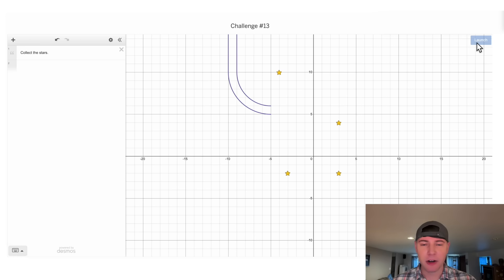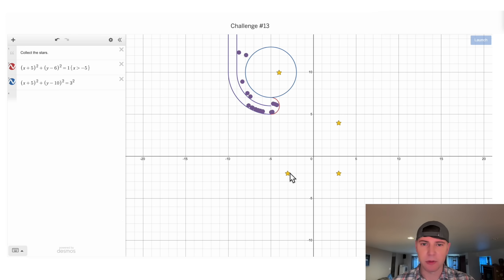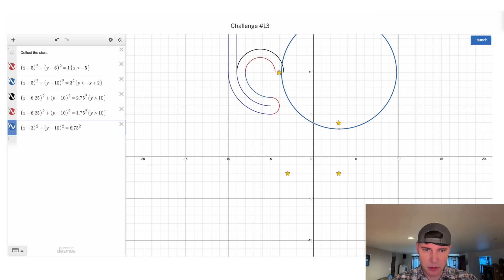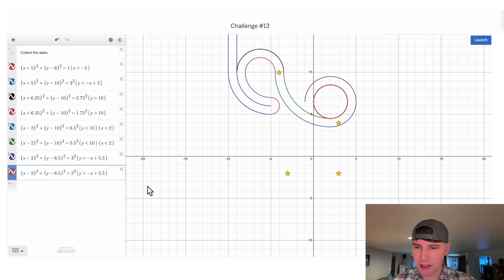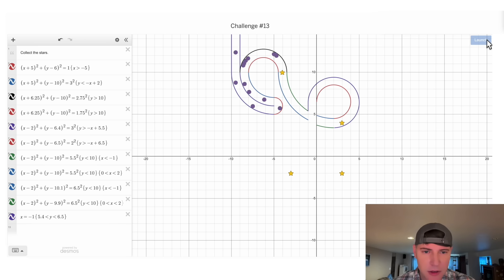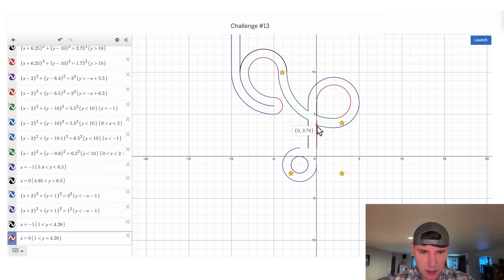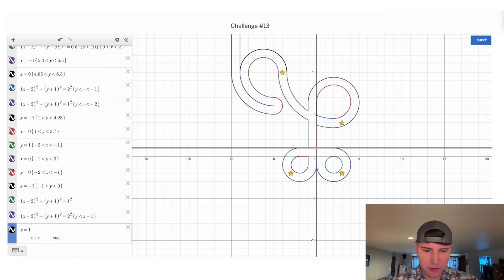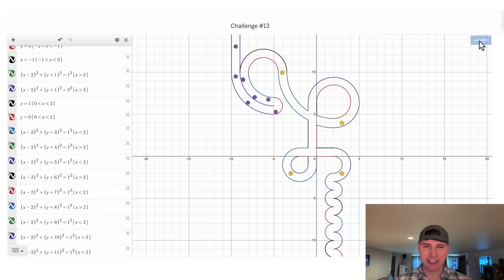Desmos Marbleslide Roller Coaster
I wanted to solve this using a roller coaster. Video is longer than I planned, I hope you enjoy it!